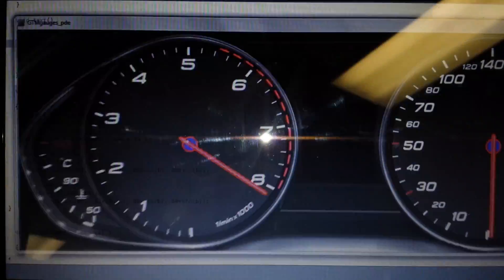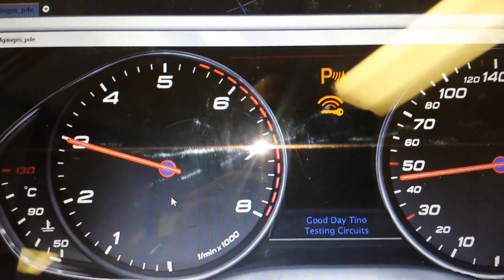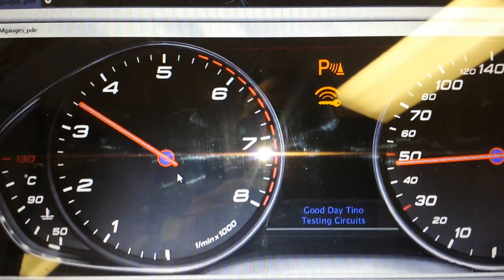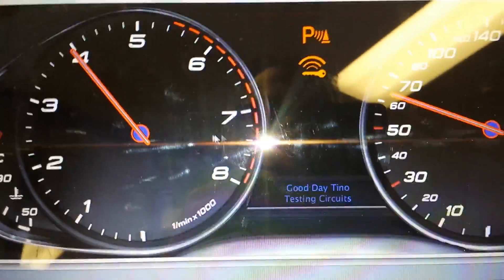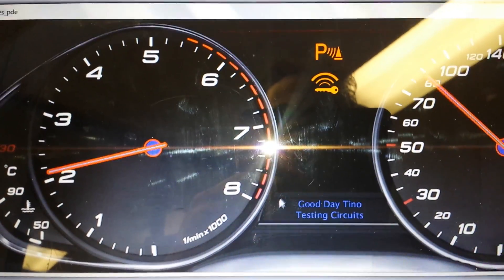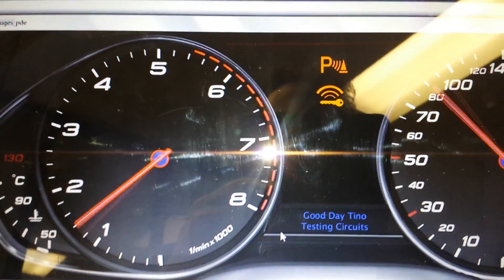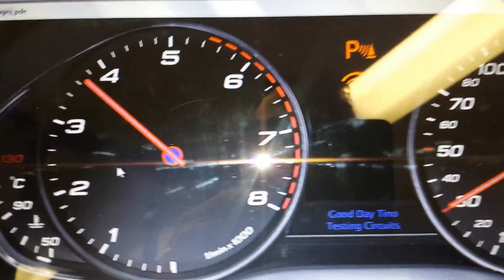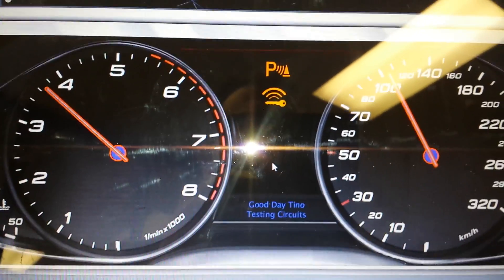GTM Custom LCD using Processing & Arduino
Designing a custom gauge LCD  to replace Autometer analog Gauges.  Template is an Audi S8 cluster.